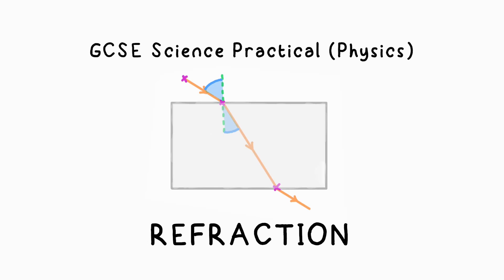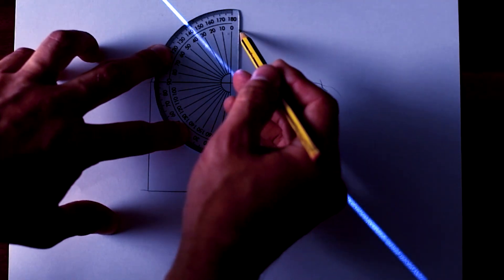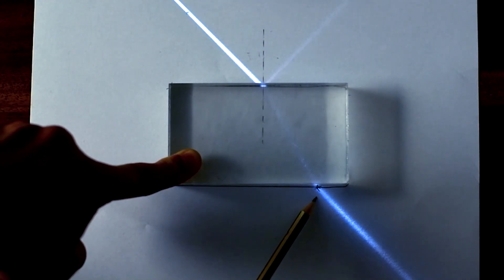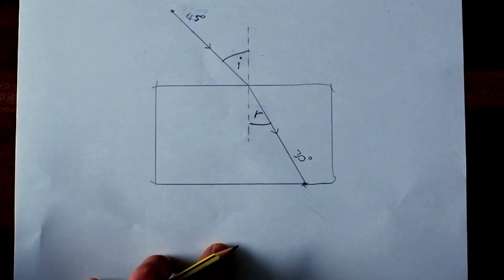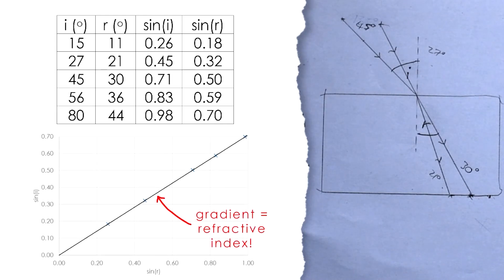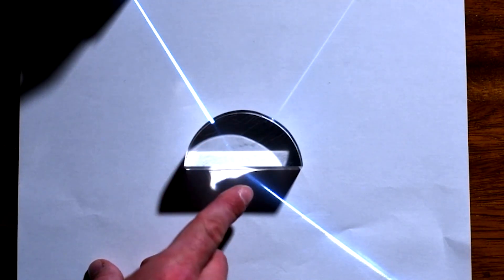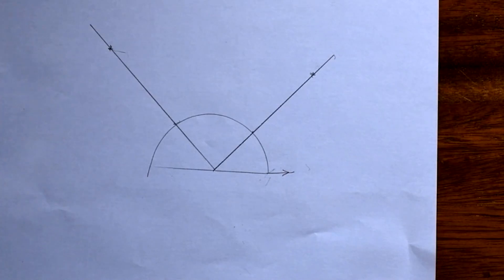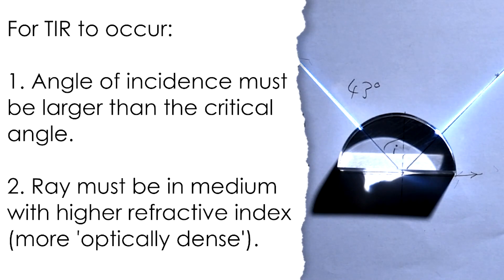REFRACTION - Science GCSE Physics Required Practical